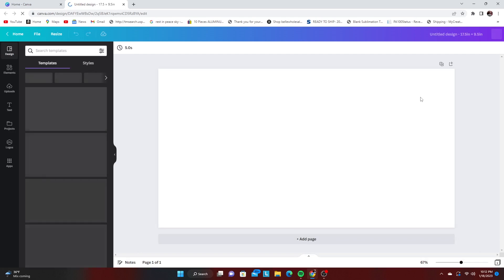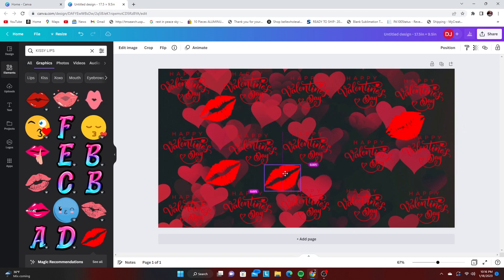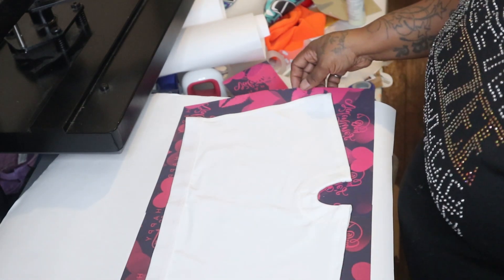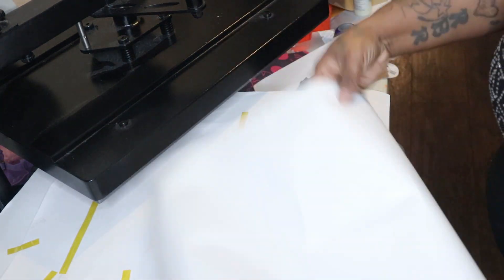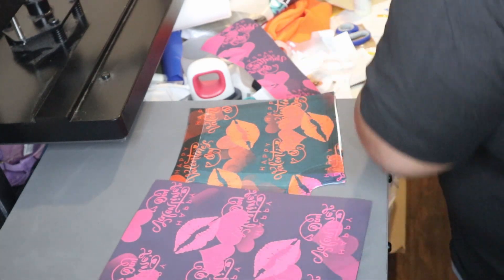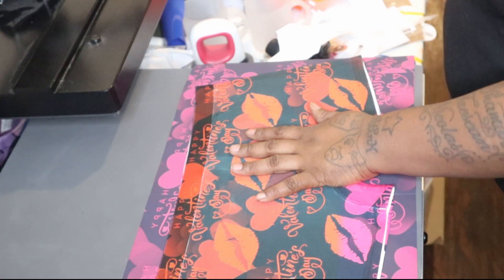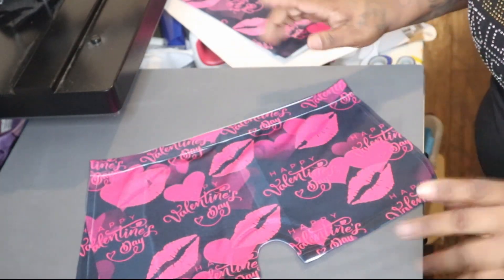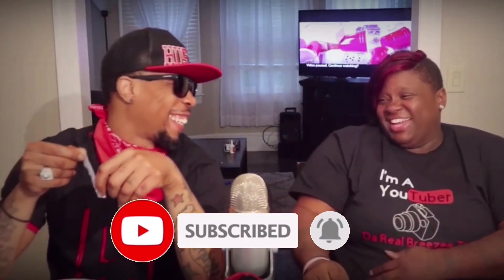HOW TO SUBLIMATE ON SILKY SOCKS | VALENTINE'S DAY GIFT | Sublimation Blanks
In todays video I will be sublimating on silky socks blanks

All the ITEMS I use
sublimation paper
SILICONE MUG WRAP
HEAT TRANSFER TAPE
CONVENTIONAL OVEN
SUBLIMATION COFFEE MUGS
PARCHMENT PAPER

Let’s continue to Succeed together

$DAREALBREEZEETV

MAKING MY OWN MERCH OUT THIS BIHHHH
also making YOUR Merch AYEEE

here is my info just incase you wanna send me stuff

DA REAL BREEZEE TV
1299 n 7th street

tripod I use
greenscreen I use
greenscreen stand I use
lighting I use